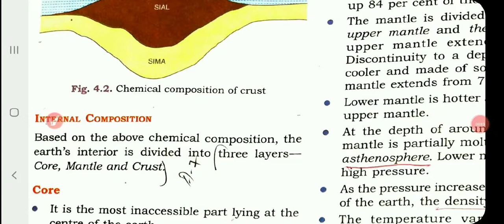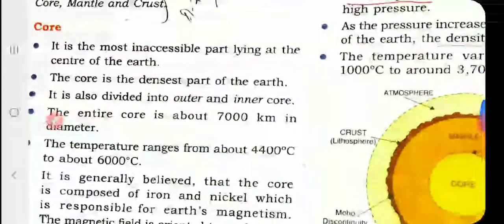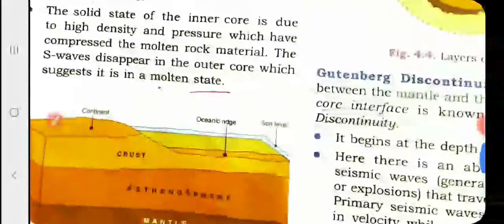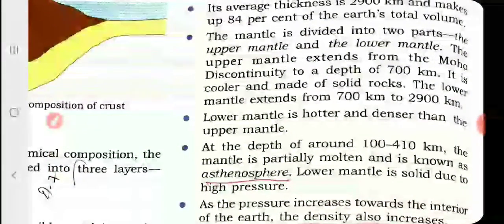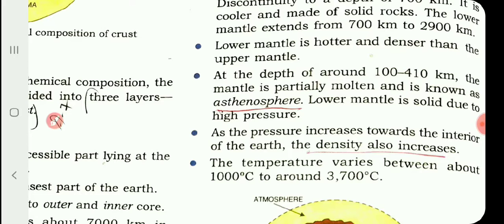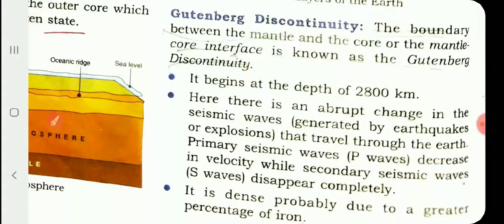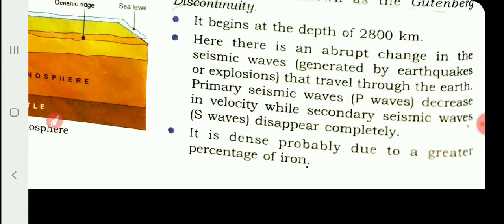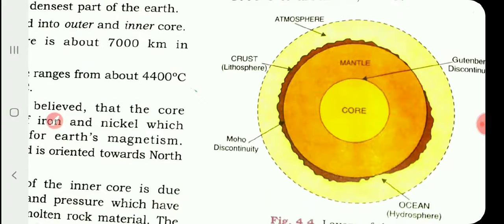Class 9B Geography C4 P2